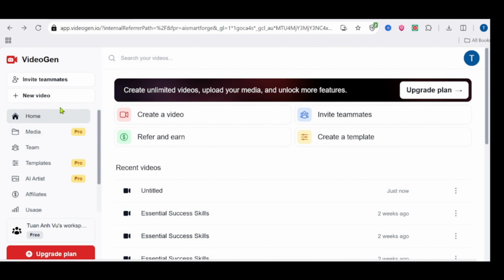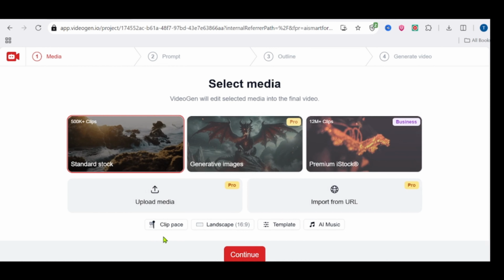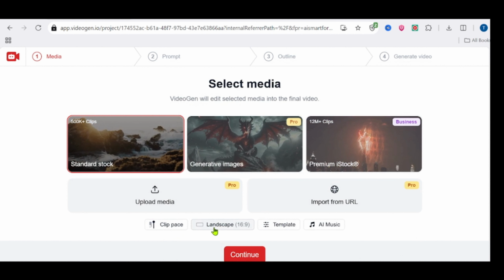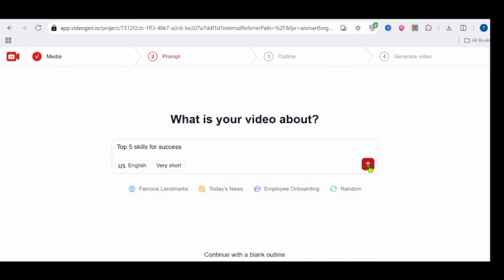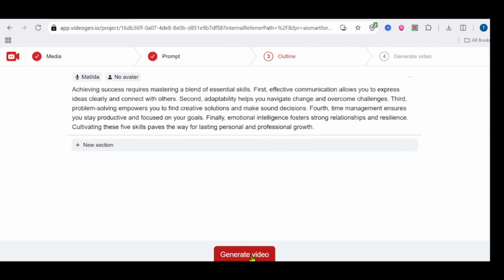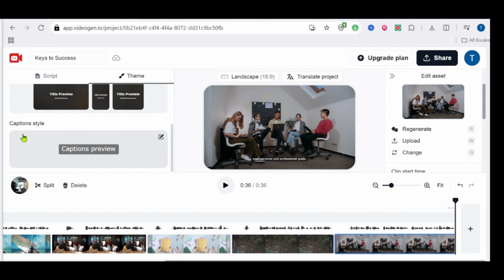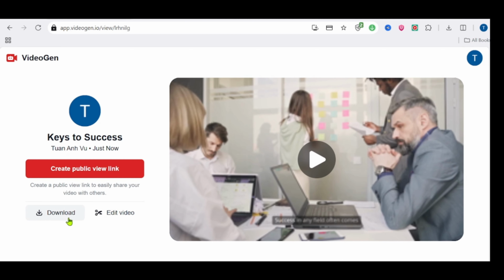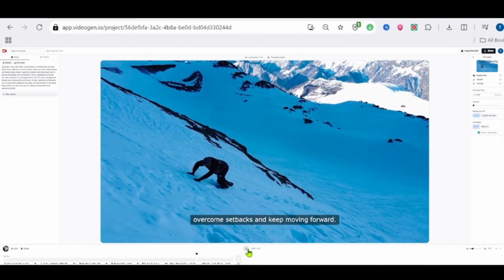Make Money with AI – Create Videos Fast Using VideoGen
Learn how to make money with AI using VideoGen, the powerful AI video generator that helps you create professional videos in minutes — no editing skills needed! Start saving time, boosting creativity, and earning more with AI tools.